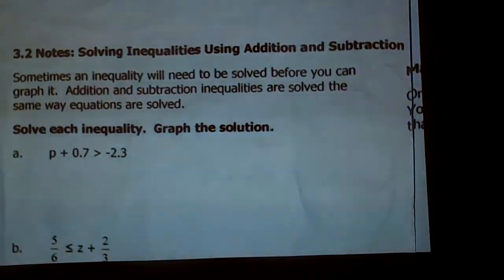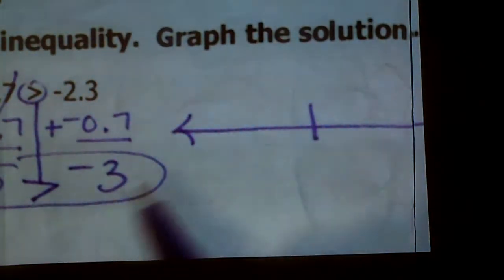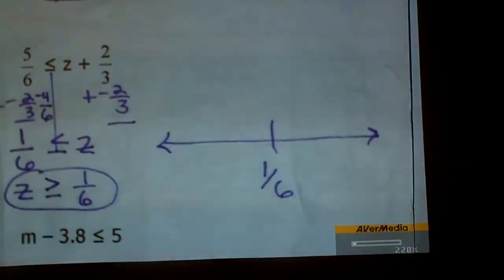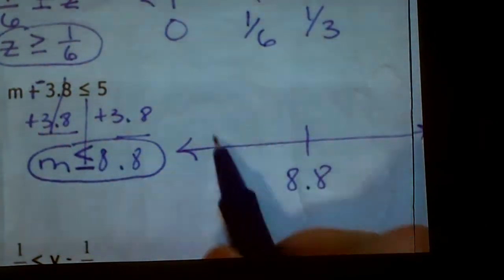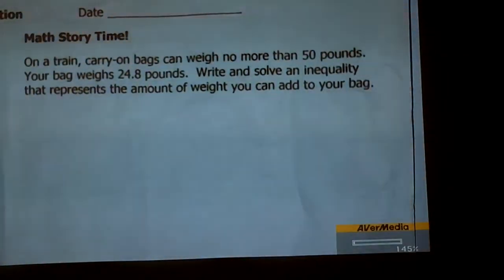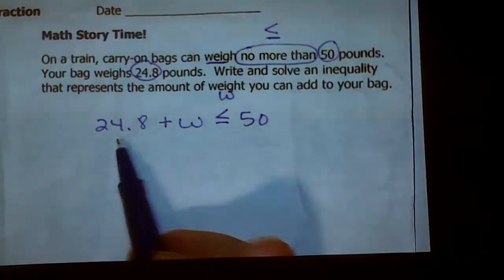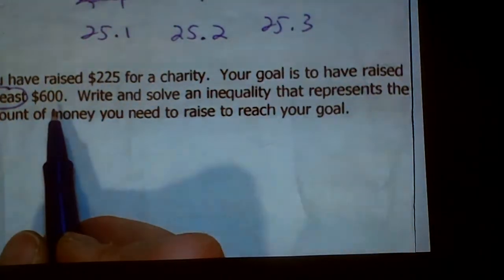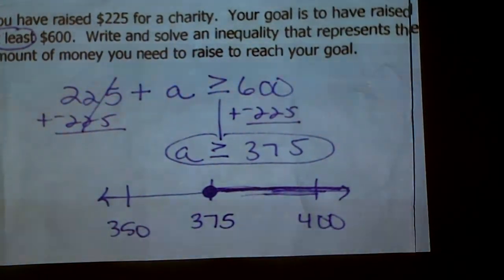Algebra Lesson 3.2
Solving addition and subtraction inequalities